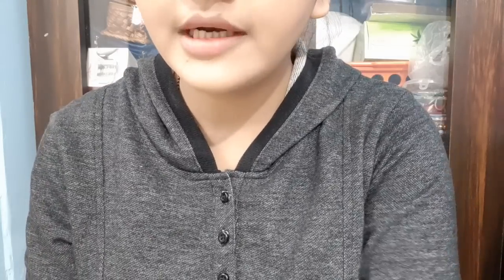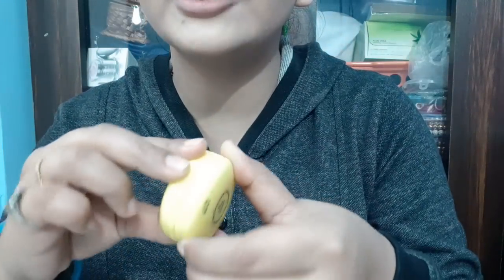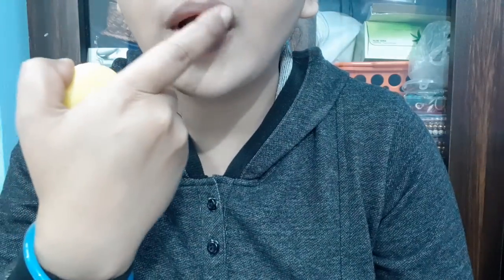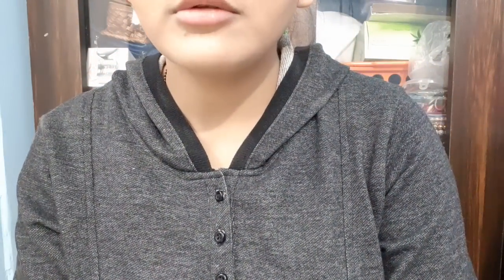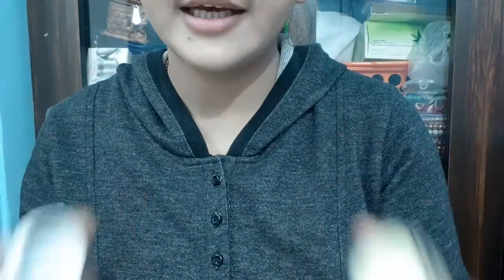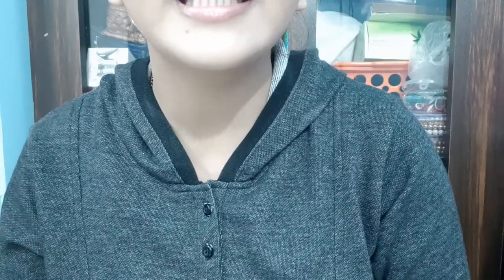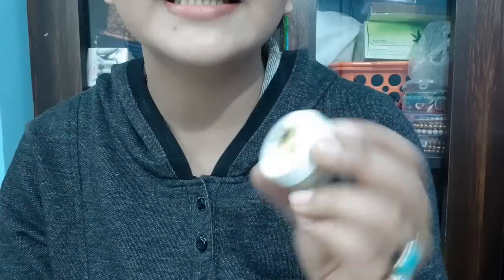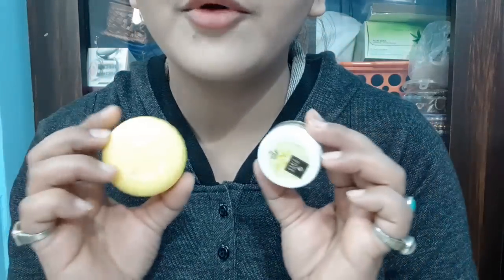Nykaa lip crush macaron lemon lipbalm vs good vibes lemon lipbalm review | lip brightening